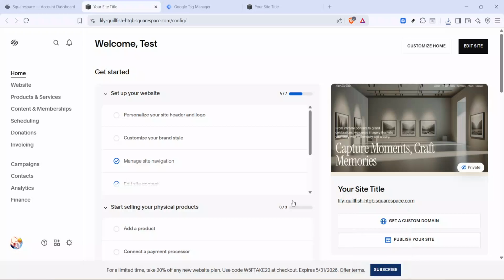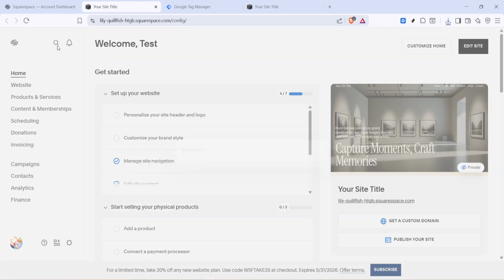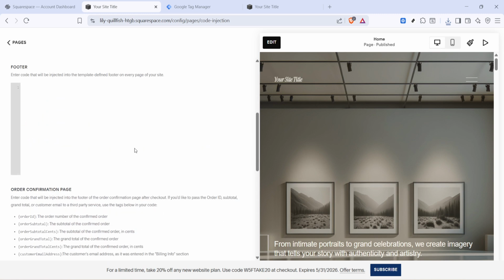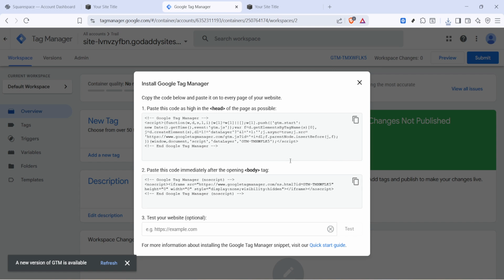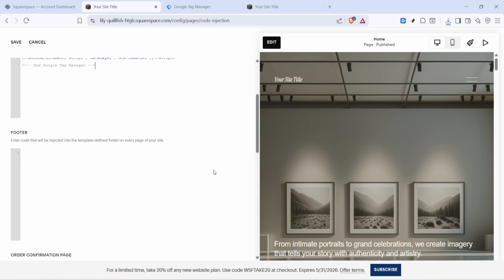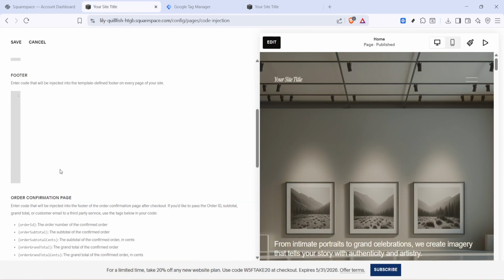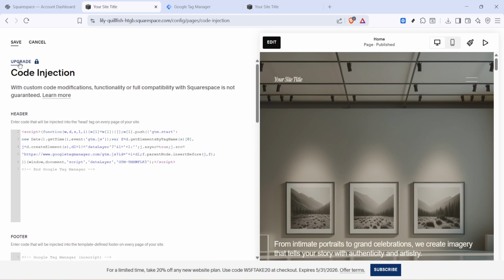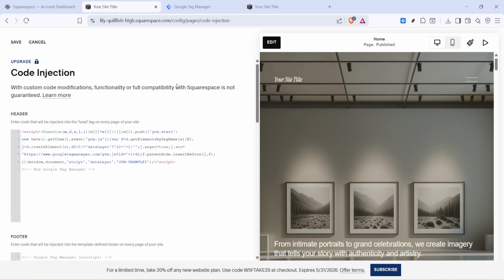How To Add Google Tag Manager To Squarespace (Step By Step 2026)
How To Add Google Tag Manager To Squarespace